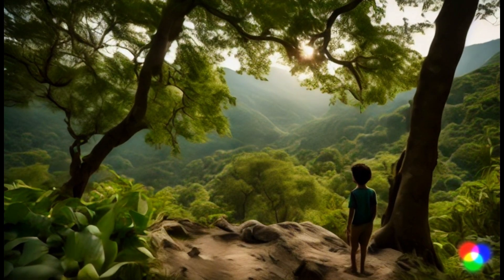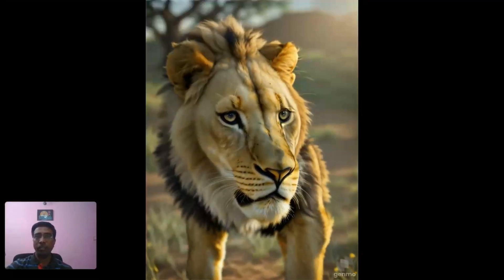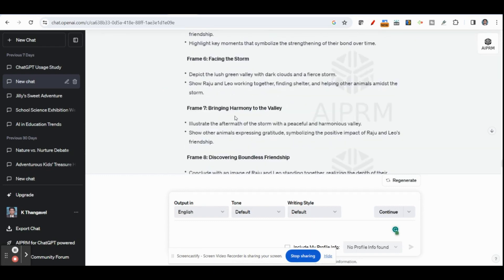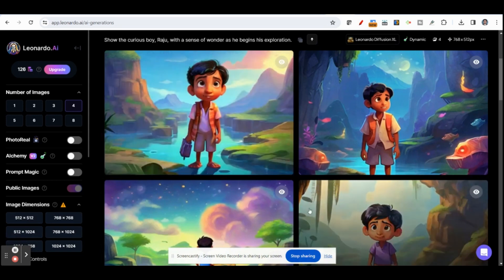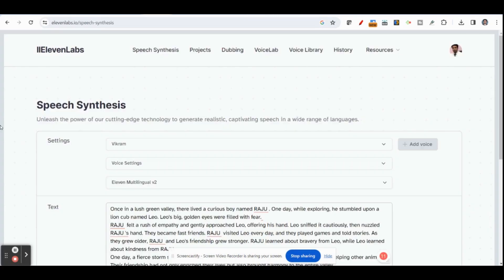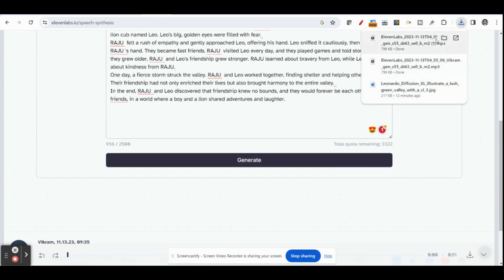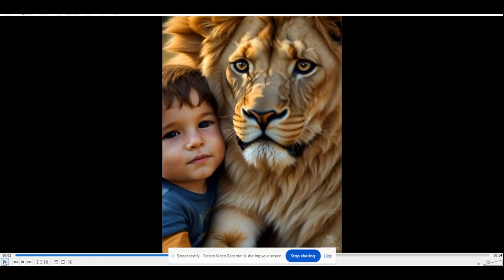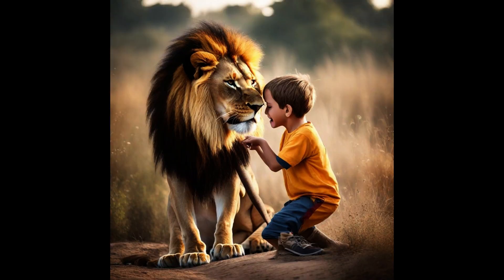How to create a Story Telling Animation Video - KT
This is a video tutorial about how to create a story-telling video for school students and other students. For this, I have used many AI tools. I have listed the AI tools Genmo AI, Lexica Ai, Leonard AI and Genmo AI for creating images, animations, and videos. For editing the video, can use the Canva Editor software. It is very interesting and creative one. Step by step tutorial explains how to create the story-telling video.